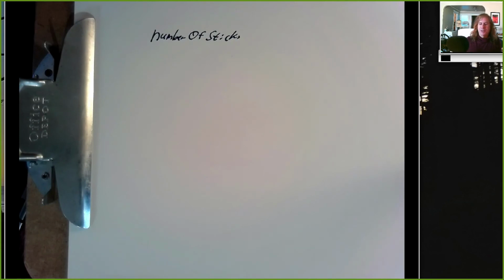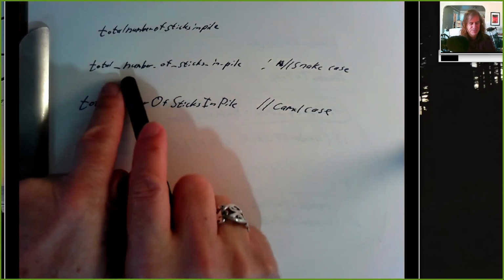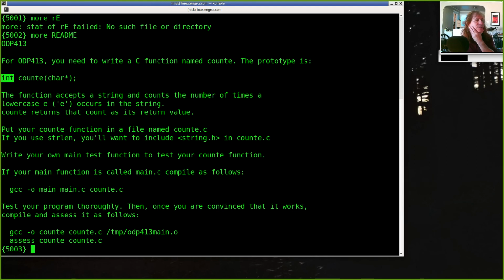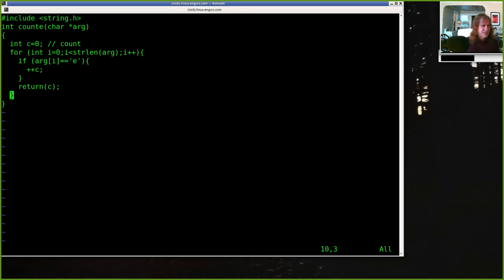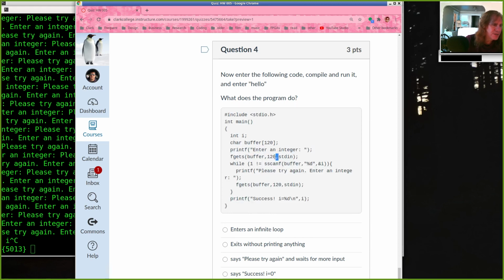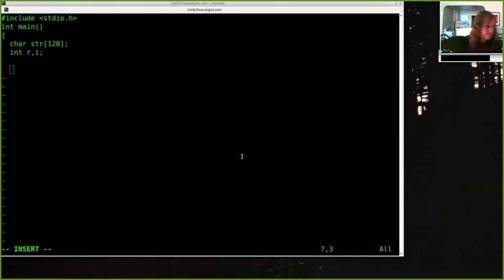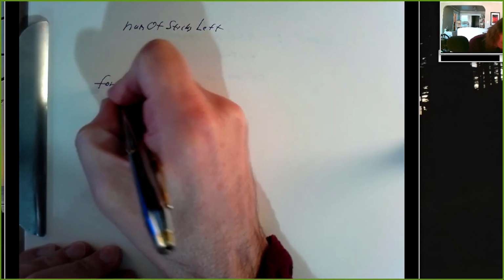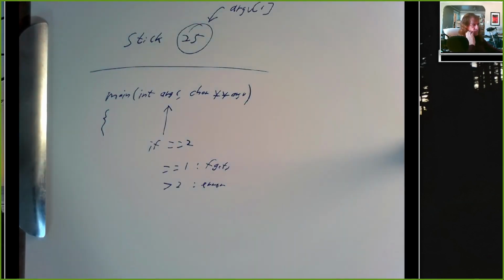CSE224A 20201015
01:01 hw 4 notes/general comments
06:44 camel case/snake case
12:29 easthquake drill
15:56 ODP 413
19:58 indenting code
22:51 online quiz
29:50 inputting and scanning